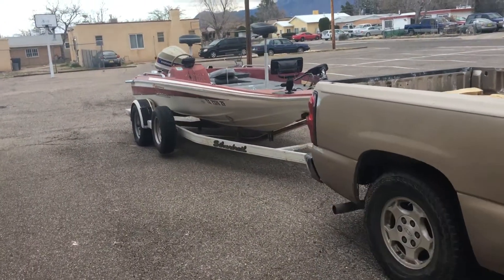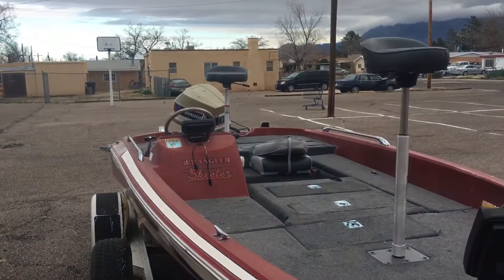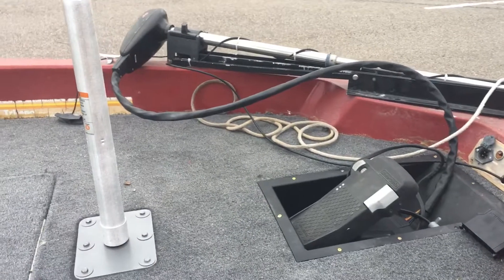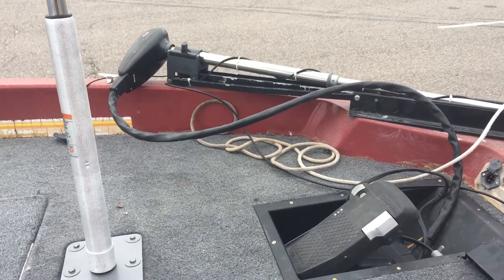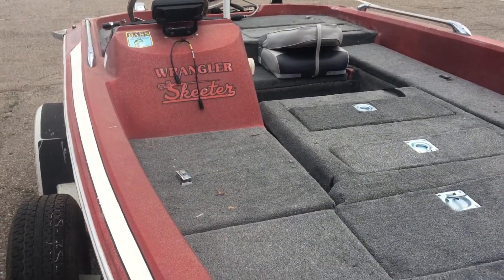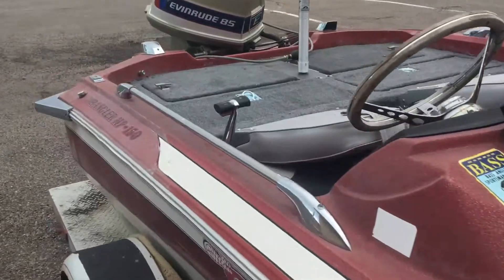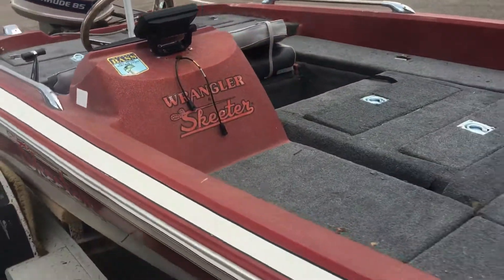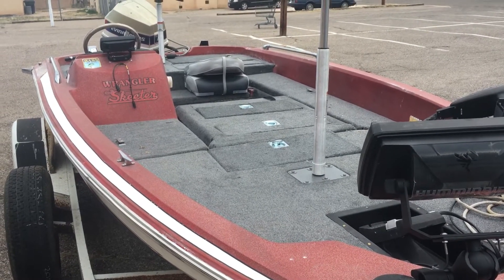Bass Boat Restoration - Update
Just a brief overview of all of the stuff we've done to the boat before we head off to Falcon Lake! Hope you enjoy!!